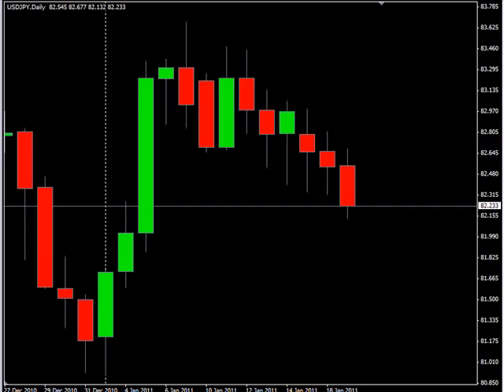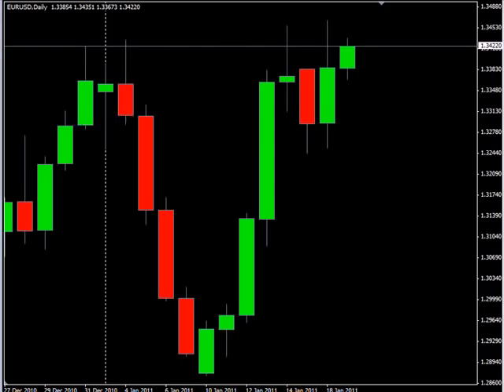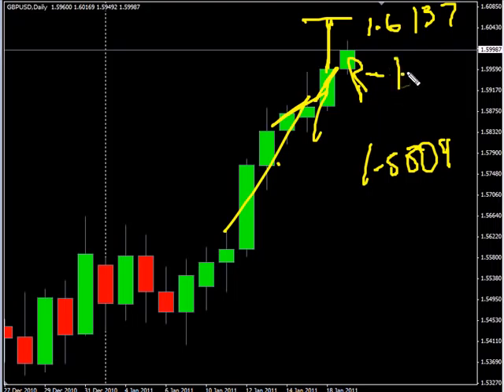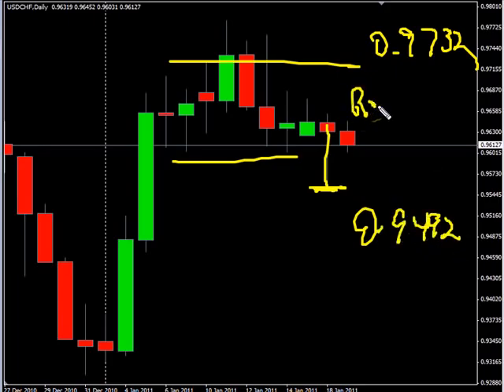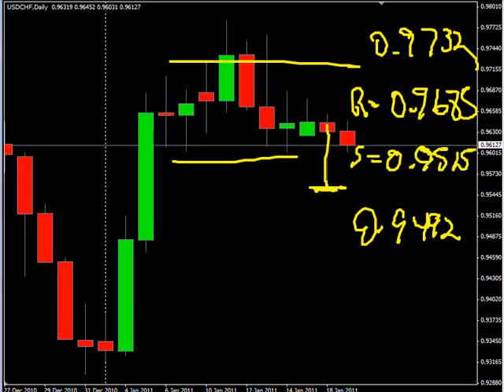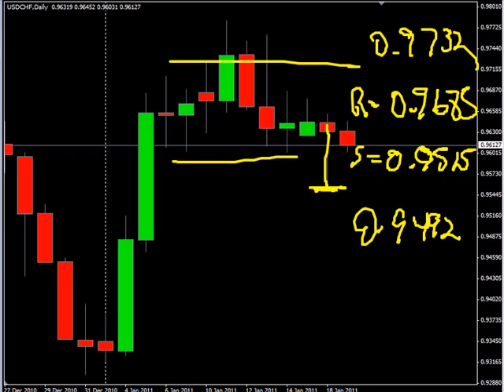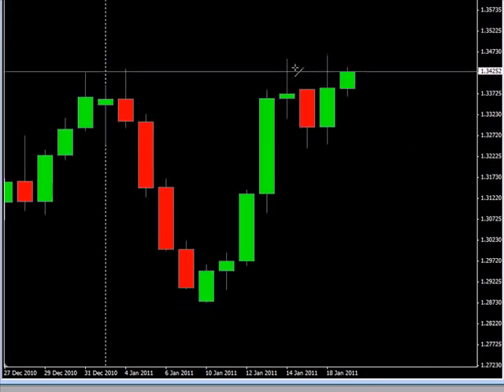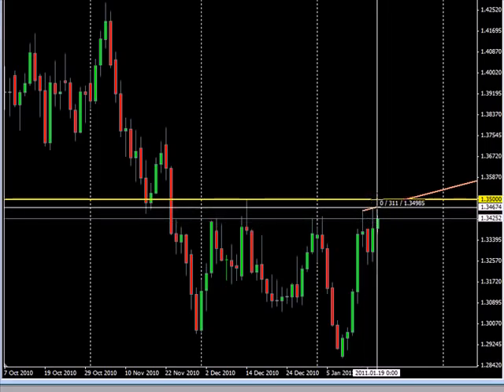Learn Forex Trading...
Learn how to trade the forex using the swing trade setup in this video...